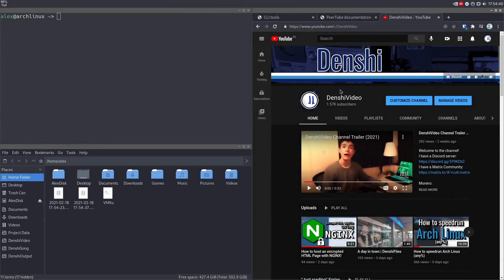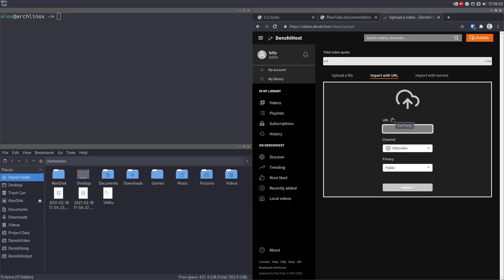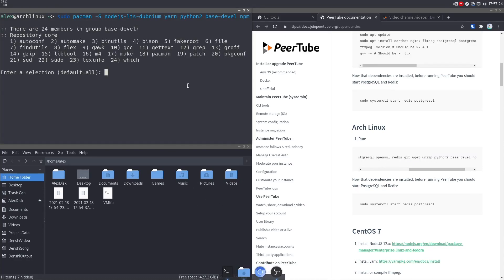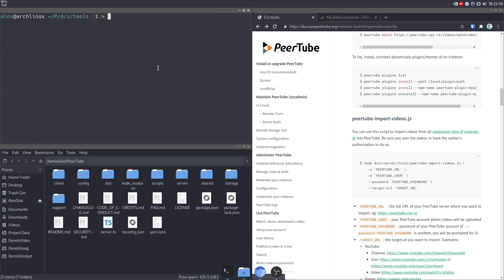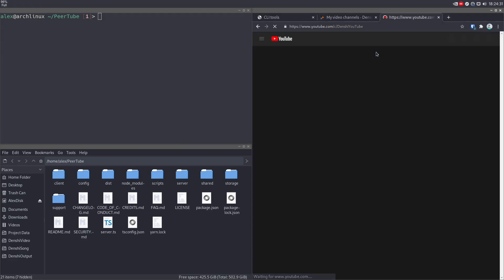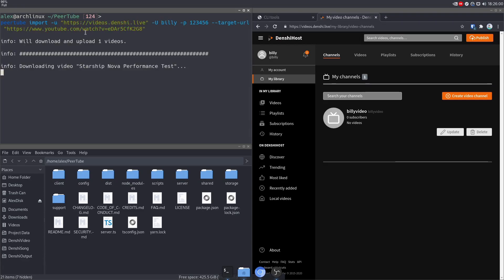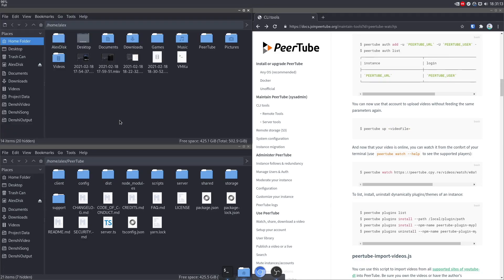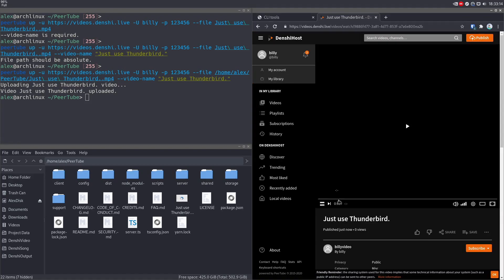Sync YouTube channel to PeerTube with CLI Tools!